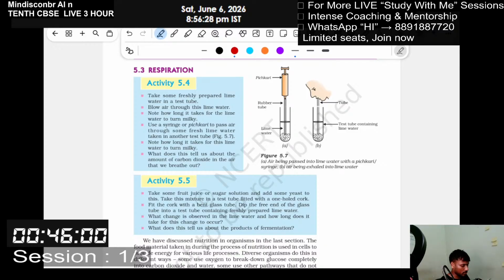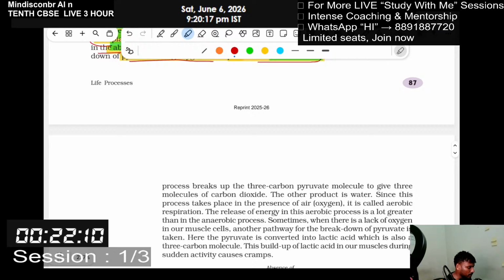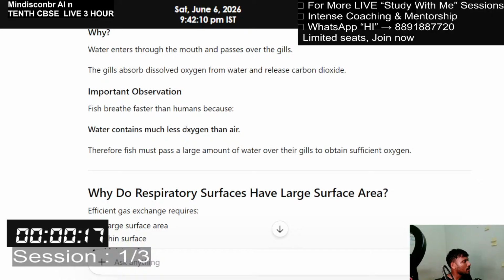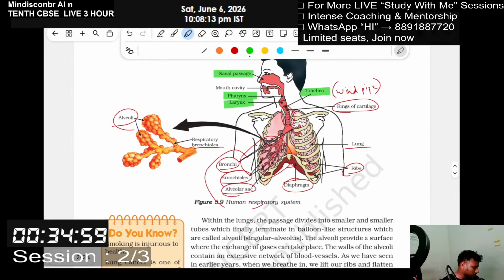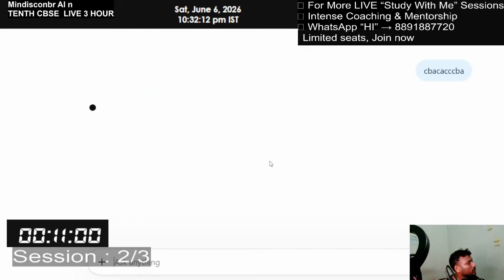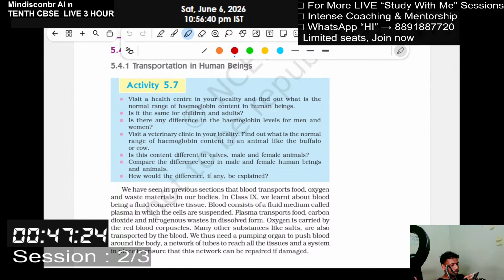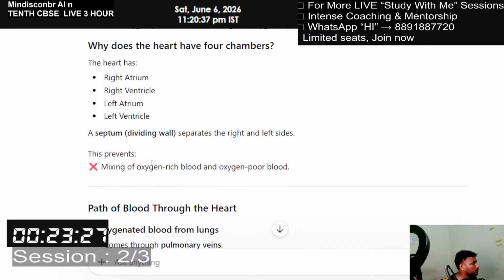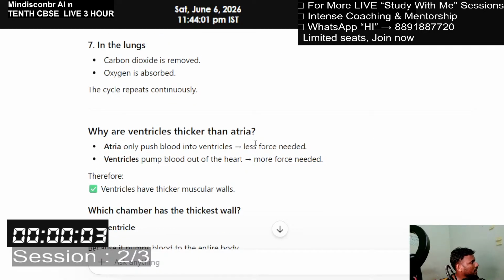SCIENCE CBSE LIFE PROCESS 2